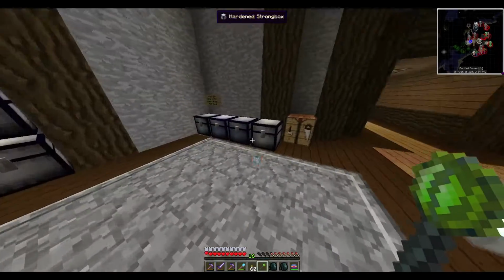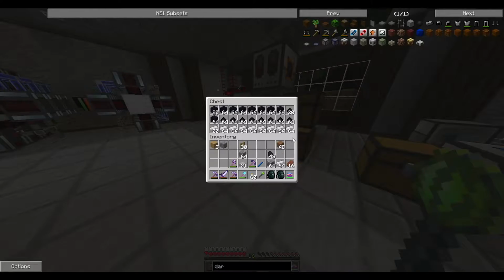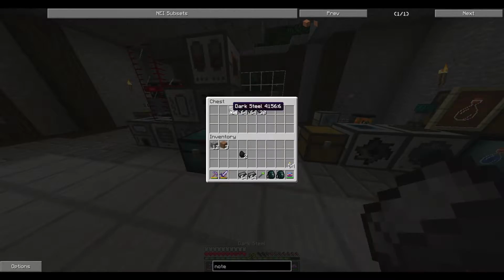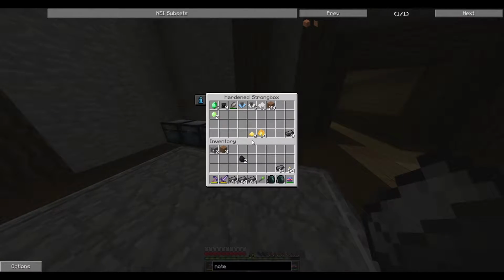RxCraft LP E20 - The Wither Arena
Terkanil, Let's Play Minecraft

E20: It starts as a part of an abandoned mine. It ends as a seriously reinforced room primed for containing and killing wither bosses.

Server: RxCraft

NotEnoughItems, from Chicken Bones

Chicken Chunks, from Chicken Bones

Credits

Music created by Dan Abbott, aka Mephestys.

Intro Sequence created by Ryan Rhodes.